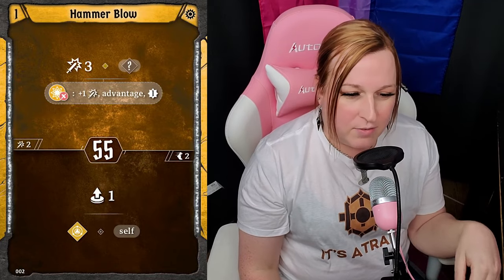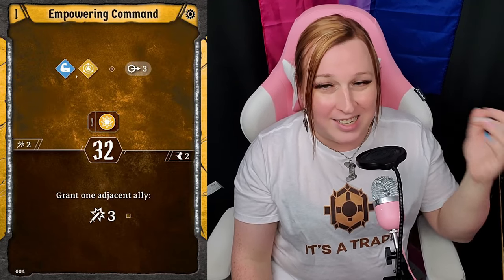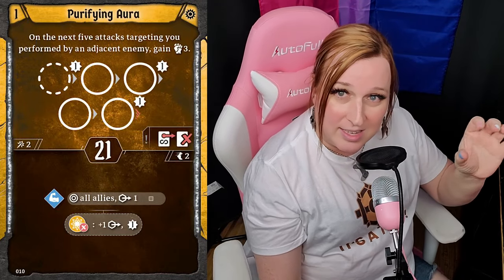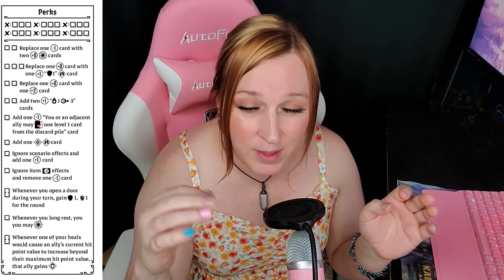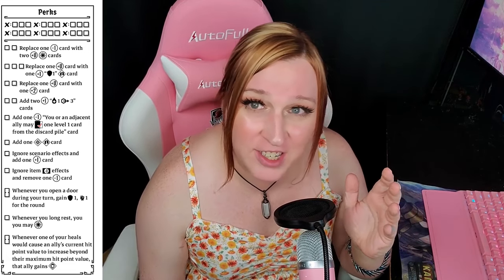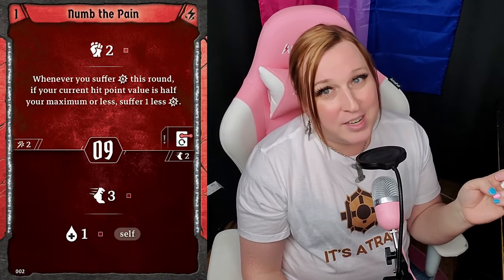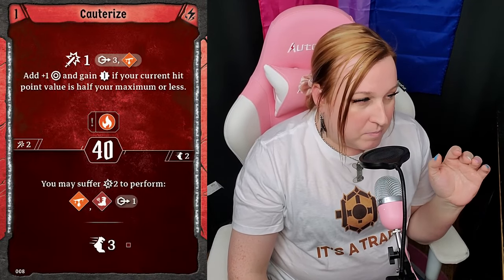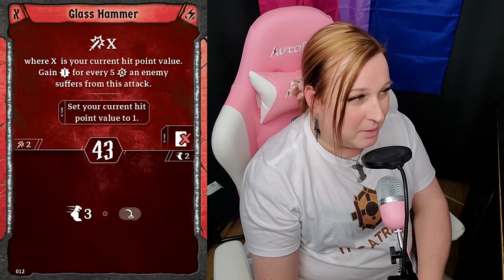Gloomhaven 2nd Edition - Sun and Lightning Previews!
GLOOMHAVEN SECOND EDITION IS HERE! We have the cards and oh boy some of them are HUGE. So let's dig into the changes.

Join us!  Rage Badger Discord

Sun and Lightning! Both of these characters were available to be played in the RPG at Origins. With one hand size and build option change, the Berserker has some new interesting options and with a greater breadth of action type, the Sunkeeper has become a dynamic wielder of light energy.